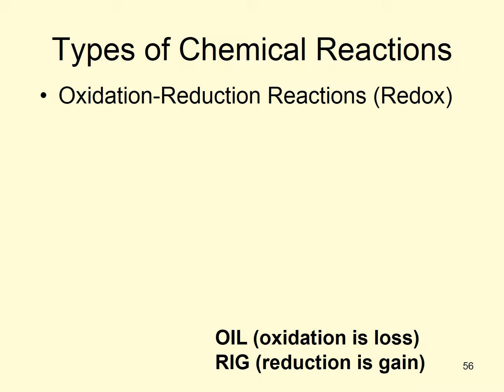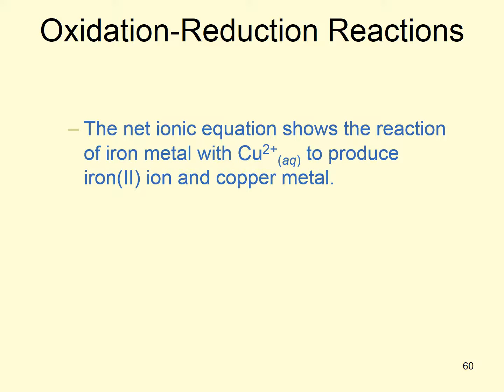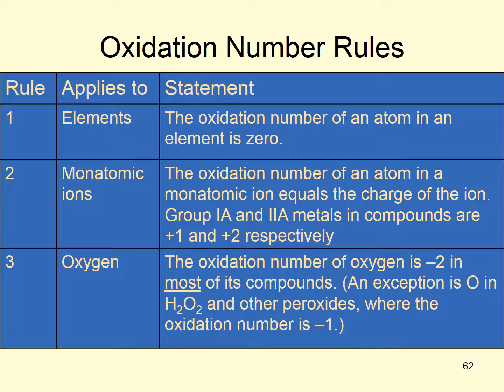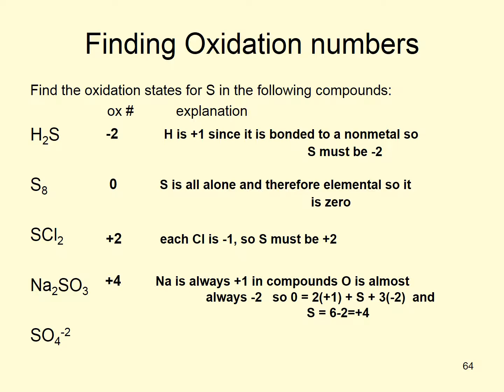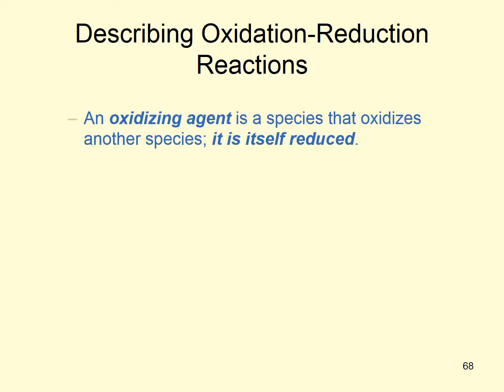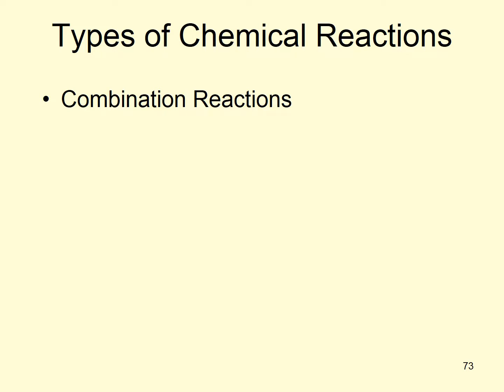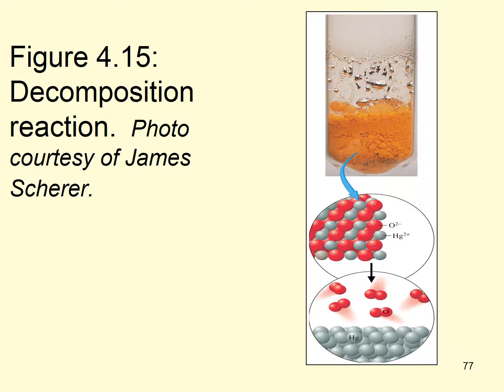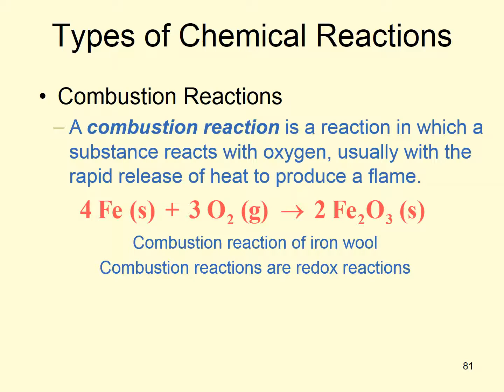Chapter 4 chemical reactions slides 56 82 2